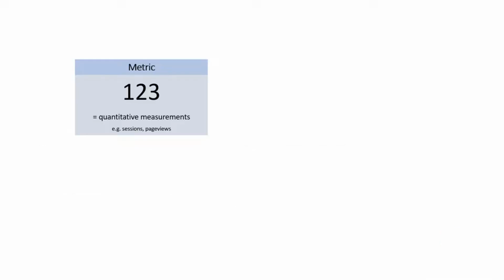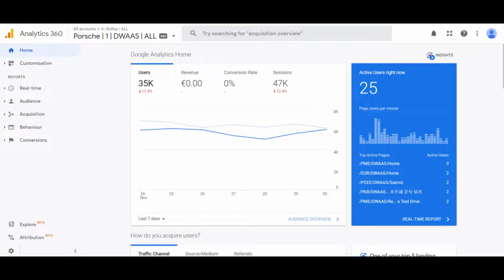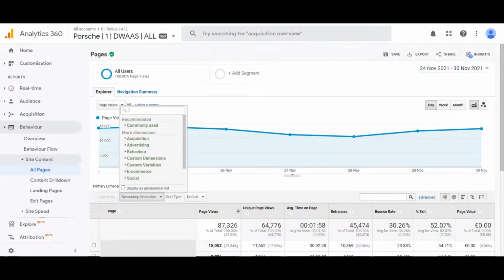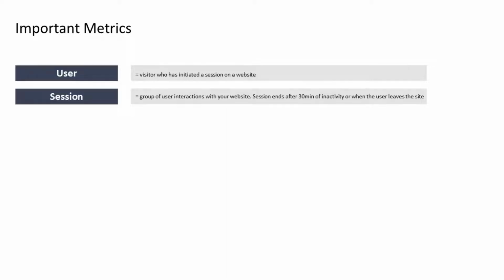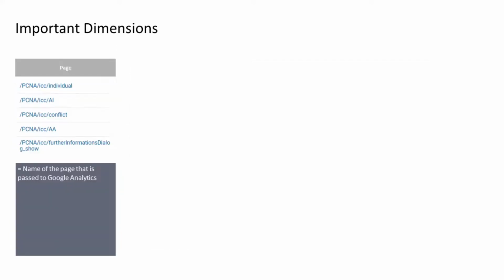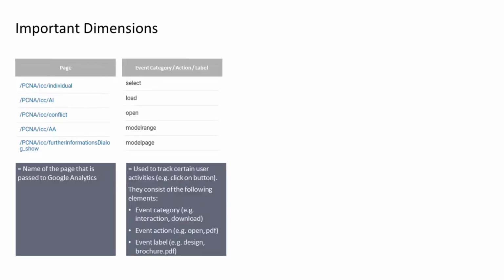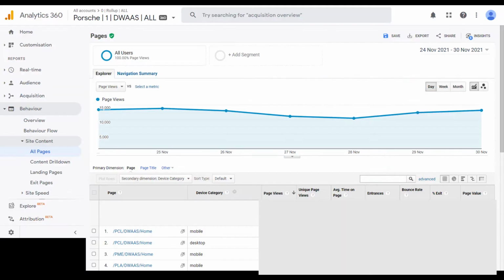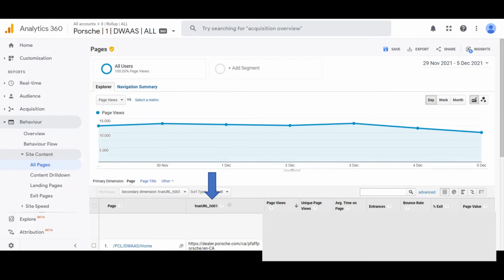Google Analytics Metrics and Dimensions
In this video, we want to introduce you to Metrics and Dimensions. We will show you how to use them and share examples with you.

This tutorial is part of a series of videos giving you insights into data driven marketing services at DWaaS.

We hope you enjoyed watching!